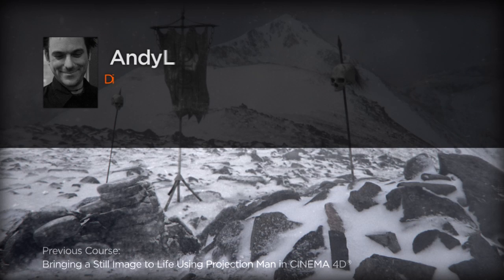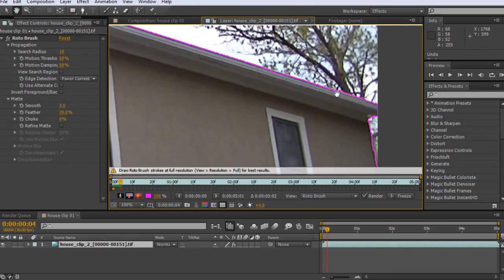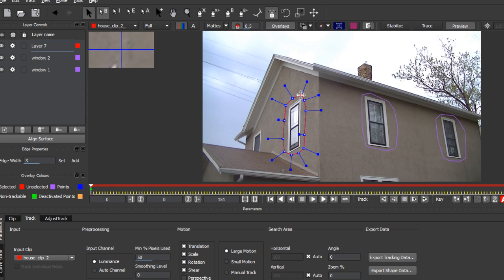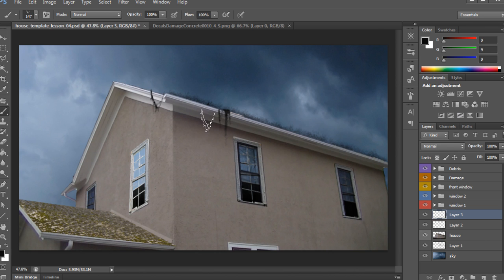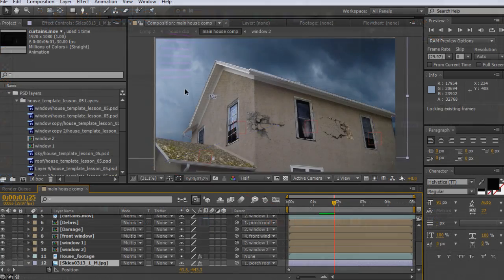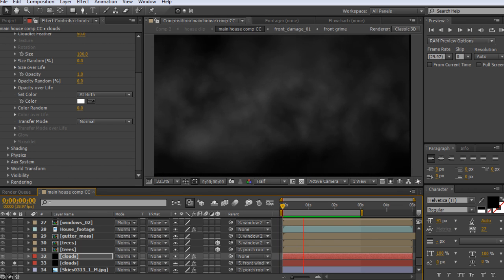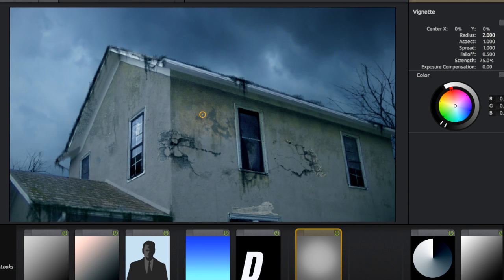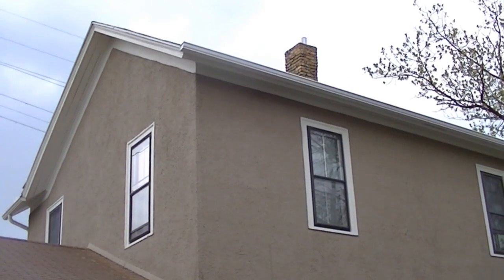After Effects Tutorial: Compositing Decay into Architectural Footage in After Effects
In this tutorial we will learn to cause decay in a VFX shot using handheld footage. We will replace everything in the shot besides the structure itself by painting in damage and debris, motion tracking our elements, and using cloth dynamics to enhance our shot.

After going through this tutorial, you will be able to take many kinds of exterior shots and add realistic damage to them in post.